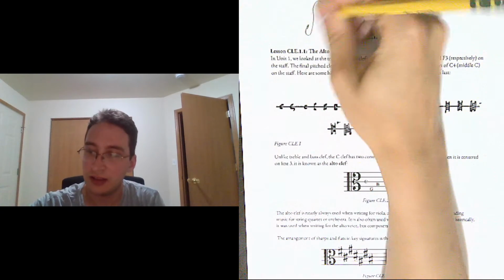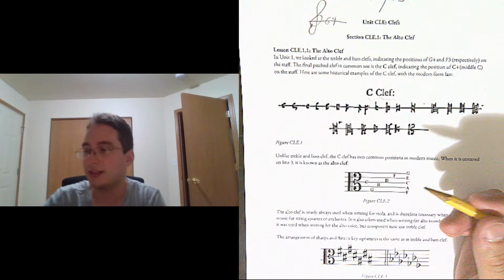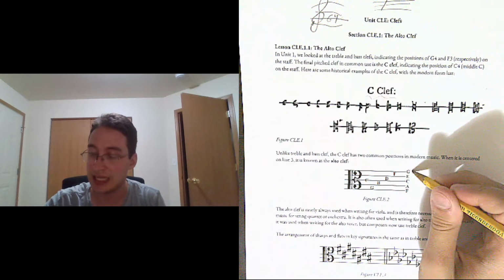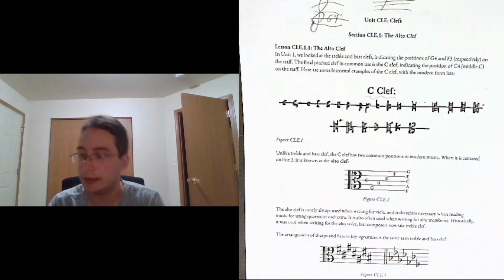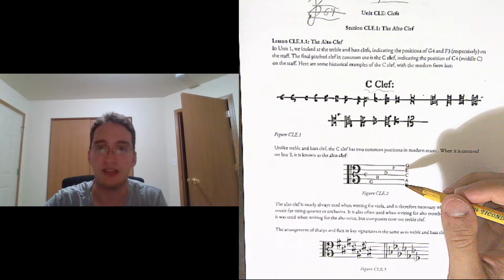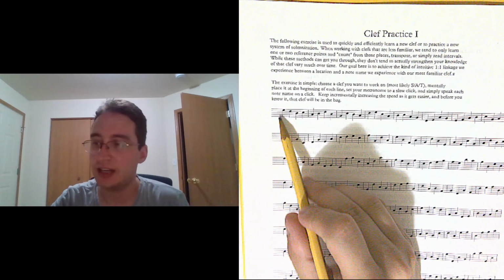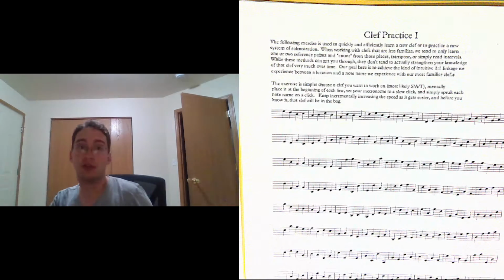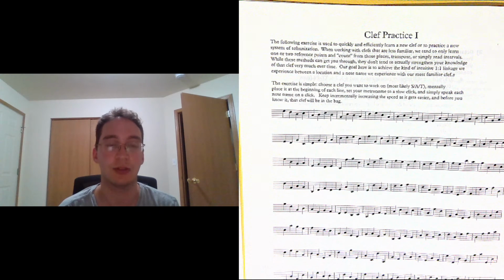Lesson CLE.1.1: The Alto Clef